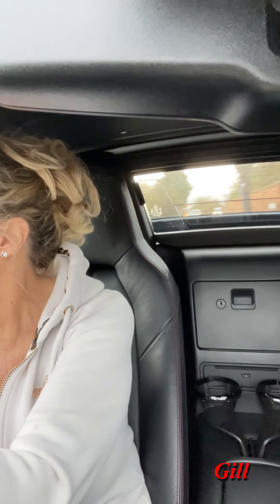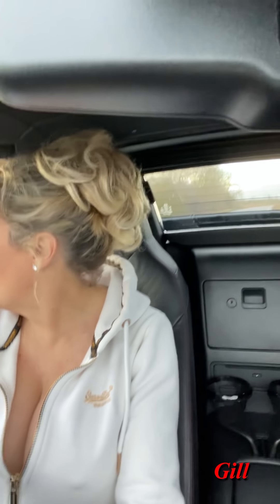Gill Ellis-Young – Fresh Pasta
Out in my car picking up fresh pasta!

Please note, I don't accept try-on packages from retailers or suppliers, I prefer to buy my own things and things that I actually wear!

FAQ

♥ Occupation? Businesswoman, influencer, mature model, shopaholic, and housewife
♥ Where are you from? Nottingham, England
♥ How Old Are You? I was born on the 21st of January 1964